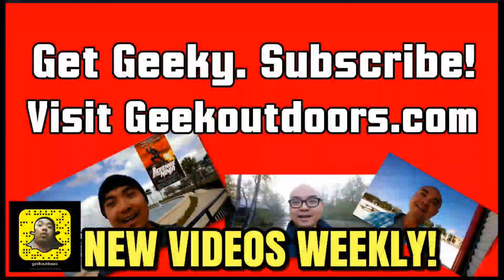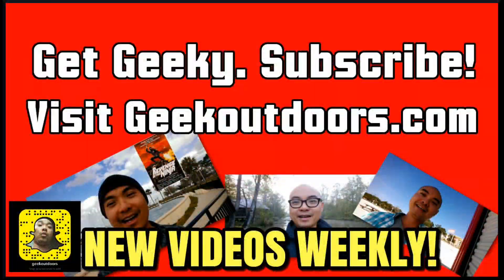Samsung Galaxy Note 7: BORING Phone?? Geekoutdoors.com EP165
The Samsung Galaxy Note 7 has officially been announced. Now is this the iPhone 7 killer or is it just another "Boring" Samsung phone?